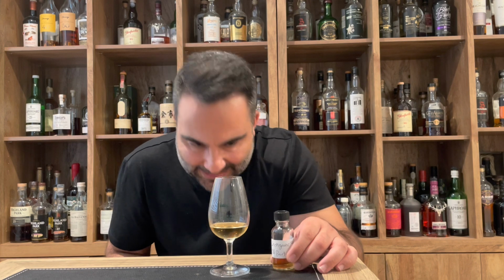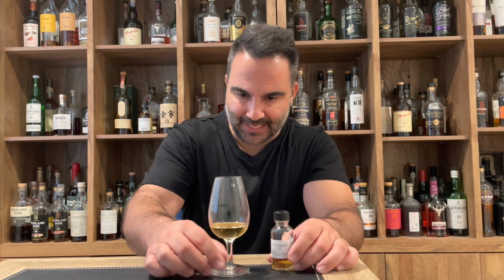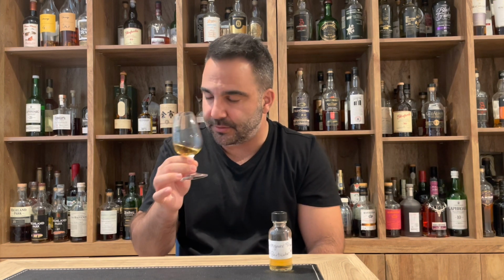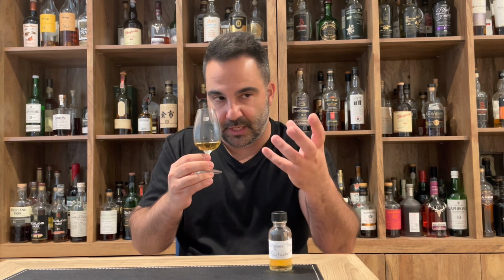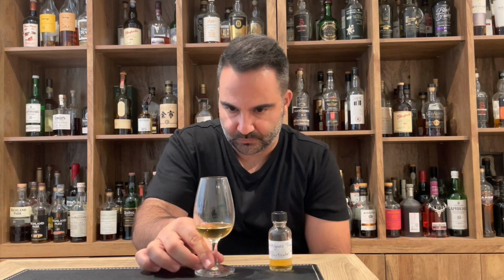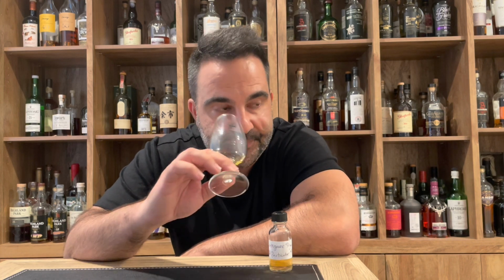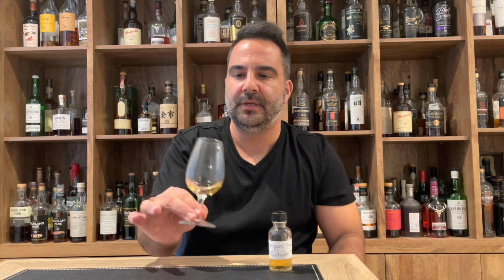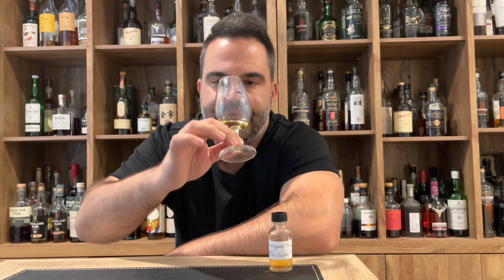Inchgower 30 Year / Whisky Review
A very rare 30 year old Inchgower bottled for K&L Wines!!